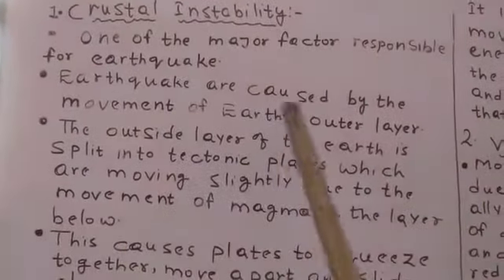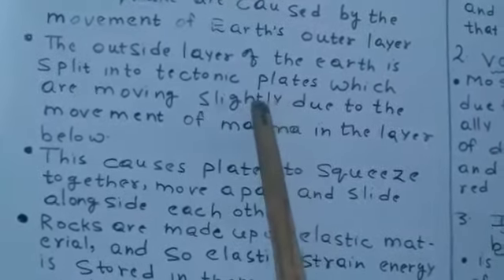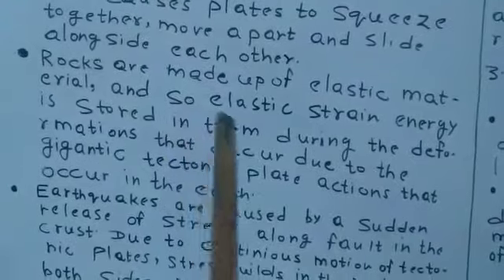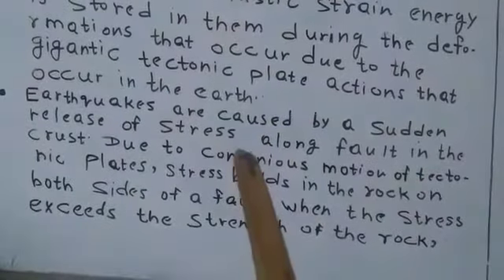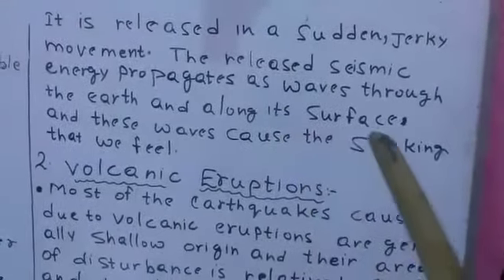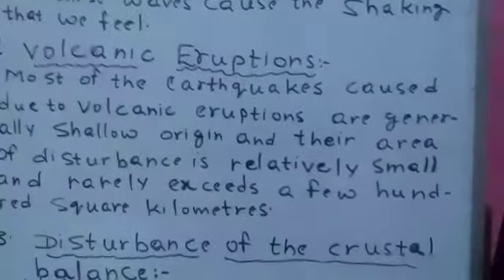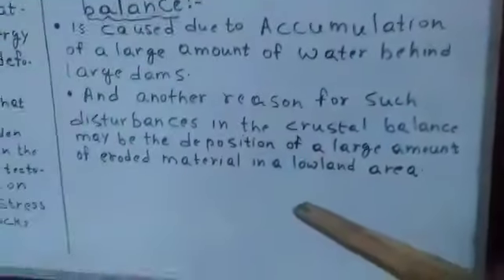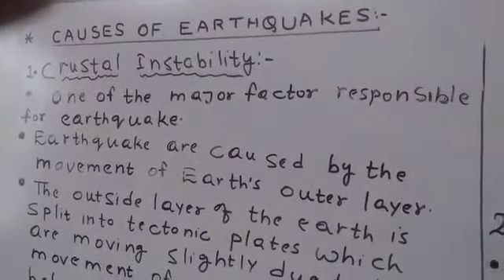Class IX Geography Causes of Earthquake (2nd Term)